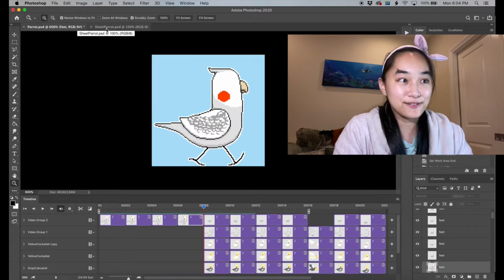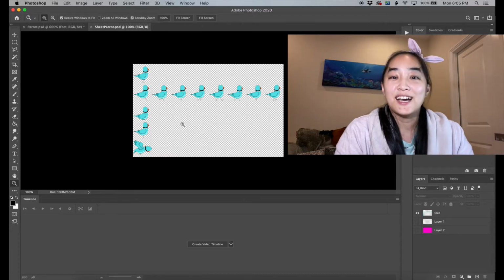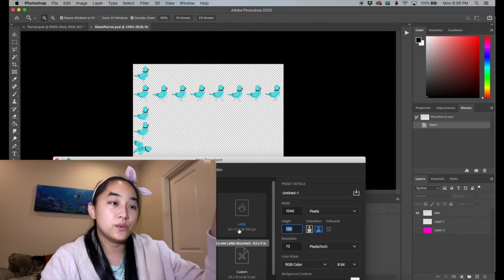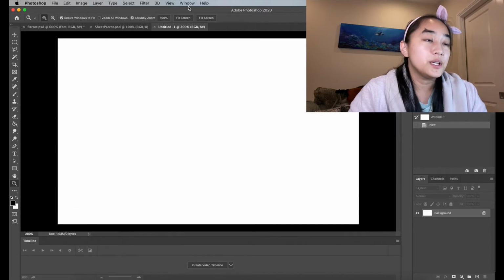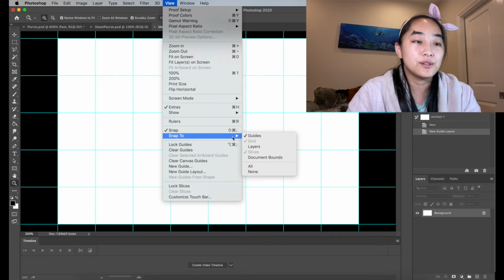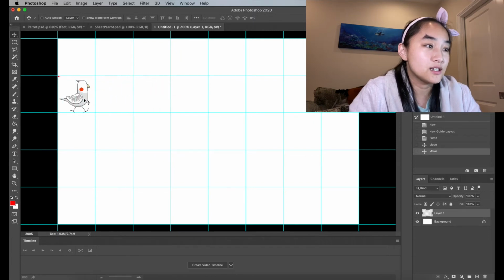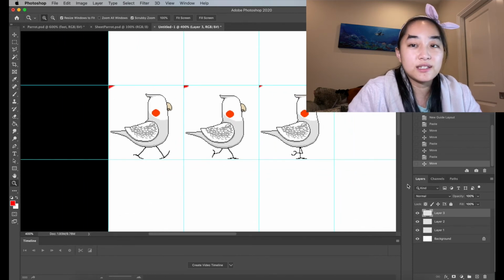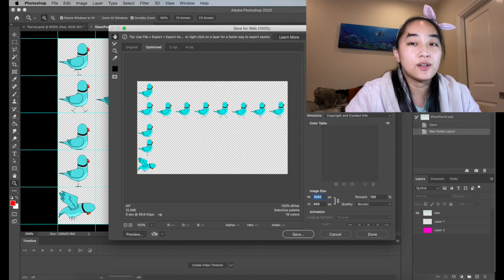[How To] Make Sprite Sheets in Photoshop || EmiiCreations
A quick 'How-To' video showing how to make sprite sheets in Photoshop.

(This is a re-recording of another video but this time with better audio)

Hello! My name is Emily and I own a own business, Emii Creations, selling and designing merchandise and art for sale. My retail business started in 2018 and I mainly go to conventions, local shows, sell online, and sell wholesale to retails stores all over the country. I also have a small consignment partner in Taiwan in case you see my stuff there!

Before Emii Creations I worked in the gaming/vfx industry for companies like Riot Games and Luma Pictures as a Pipeline TD/TA (lots of coding). You can find my credits on movies like Captain America: Civil War, Antman, and Dr. Strange. Although the VFX/Gaming world was so much fun, my dream has always been converting my side hustle into my full time job and I'm so happy it's working out!

Feel free to come and join my journey investing and growing my business, myself, and my new channel!